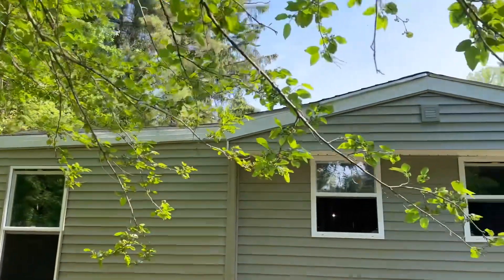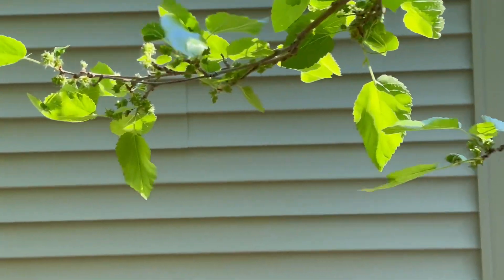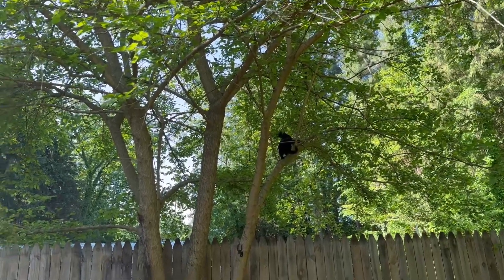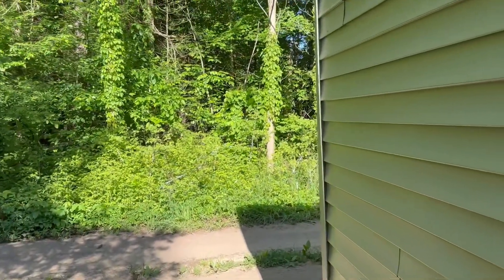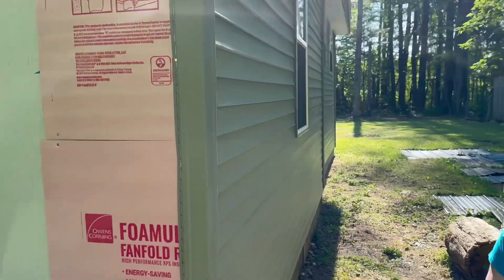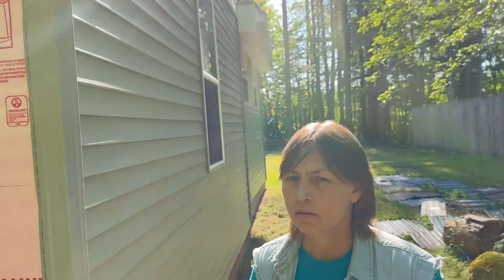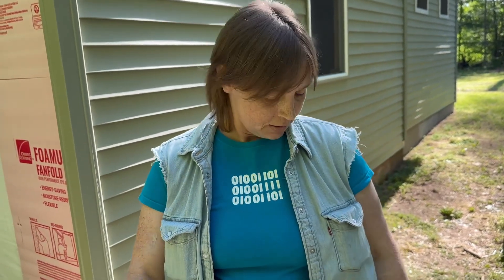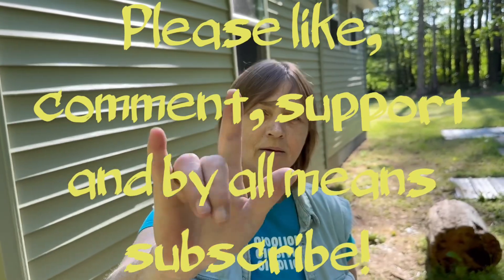Homestead 2 pt. 149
The one hundred and forty ninth in a series of videos documenting the remodeling of our mobile home in South Haven, Michigan.
Much Love!